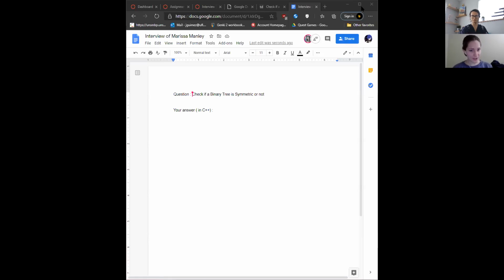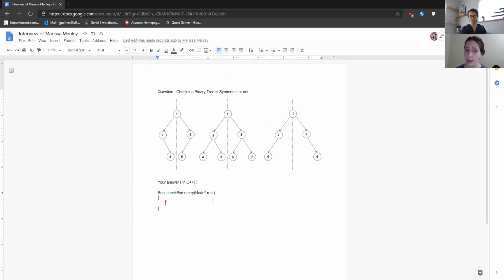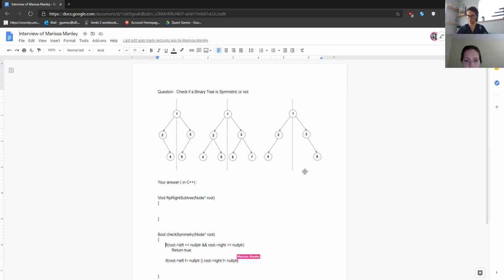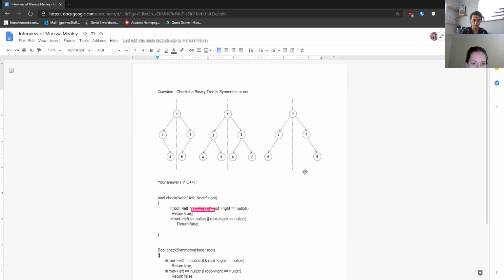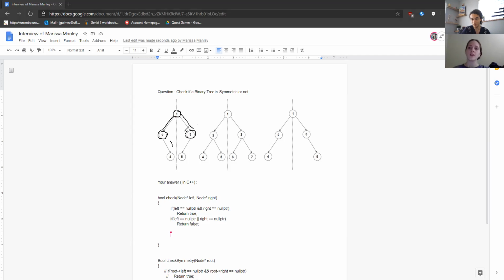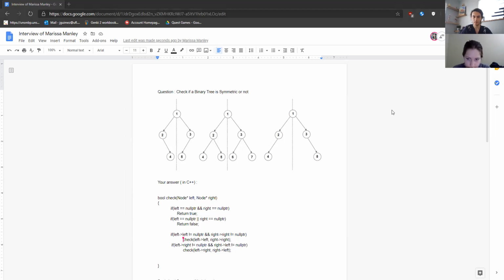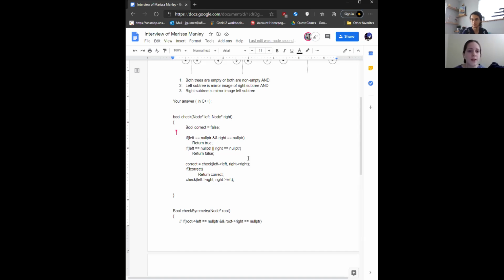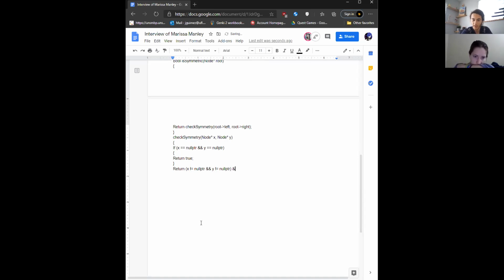Interview Of Marissa Manley